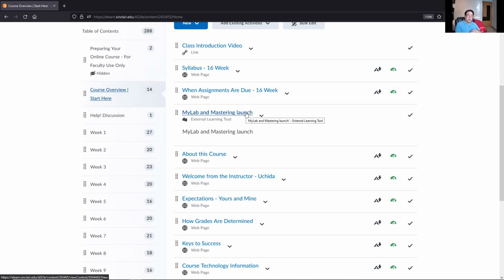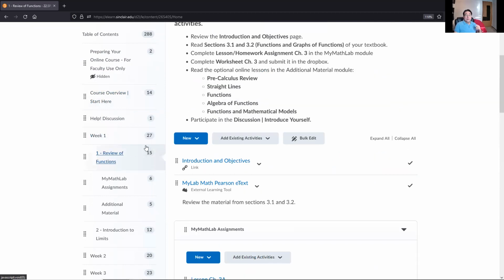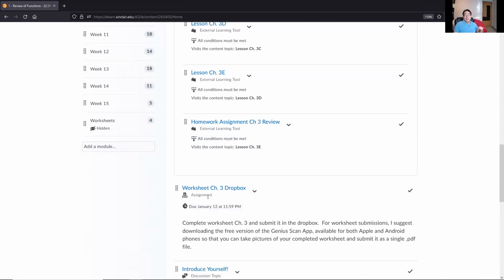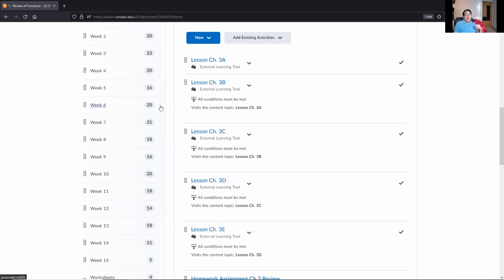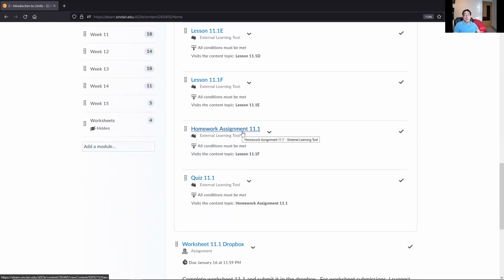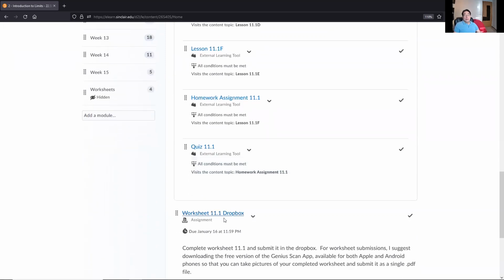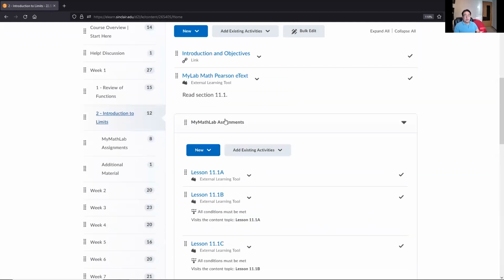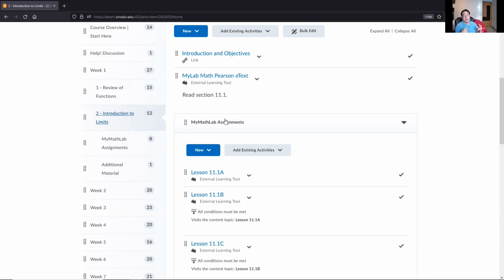MAT 2160 Spring 2022 Week 1 Update